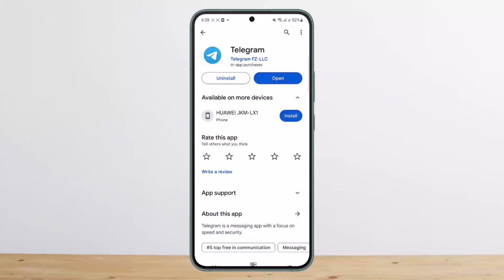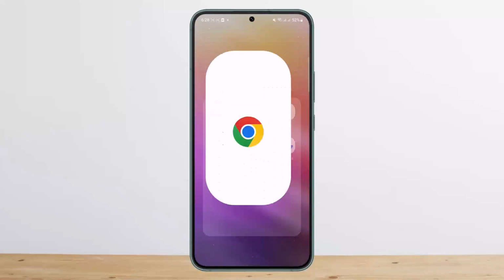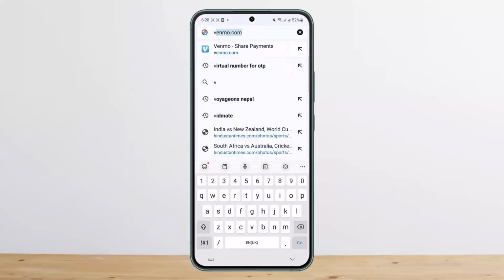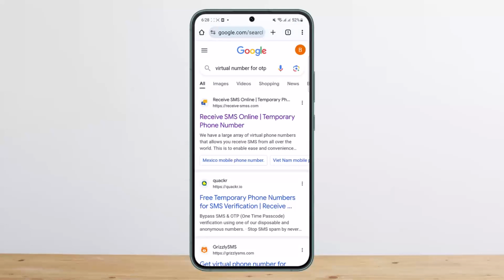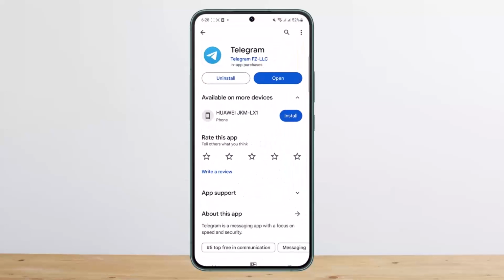Create Telegram Account Without Phone Number !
In this tutorial video, I will simply show you how to create telegram account without phone number . So just make sure to watch this video till the end.

~ Video Chapters:
0:00 Introduction
0:08 Create Telegram Account
0:54 Outro